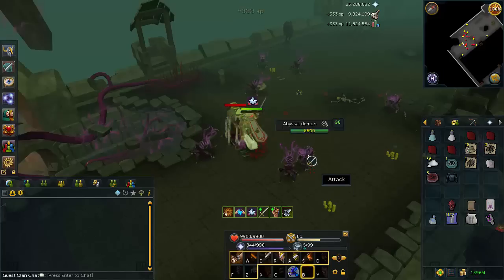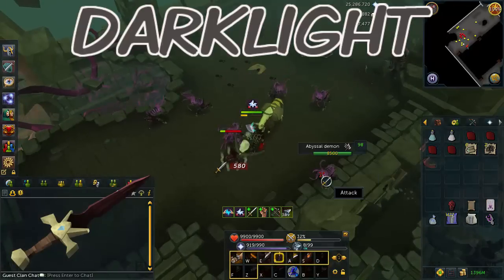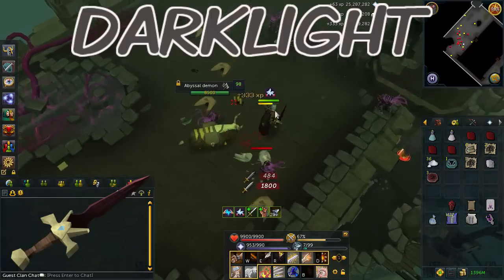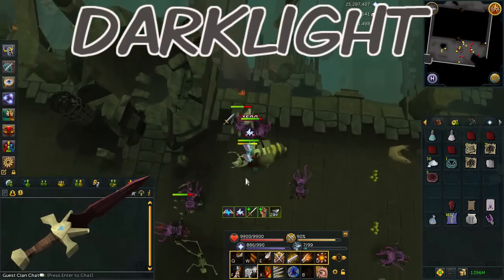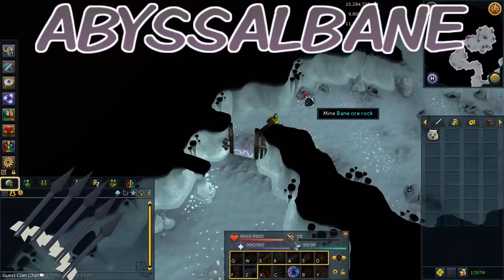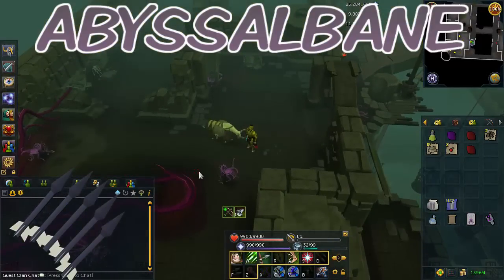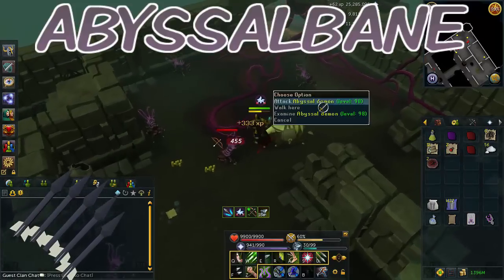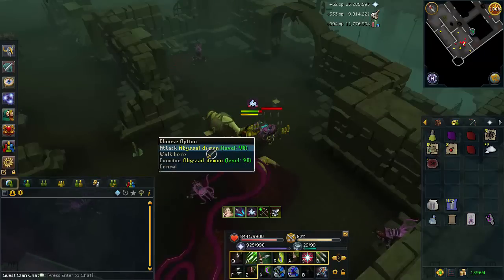Demon Slaying Gear: Bonus XP and Damage VS Demons! [Runescape 2014]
Going over a few items that can be helpful for your demon slaying needs!